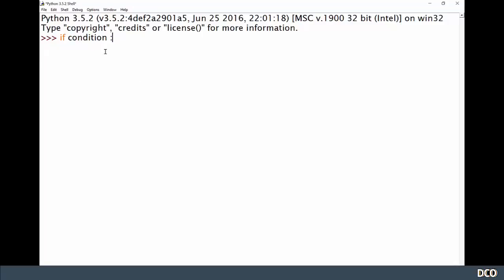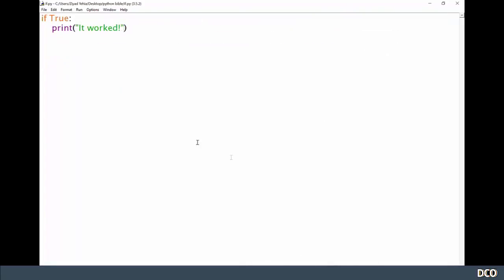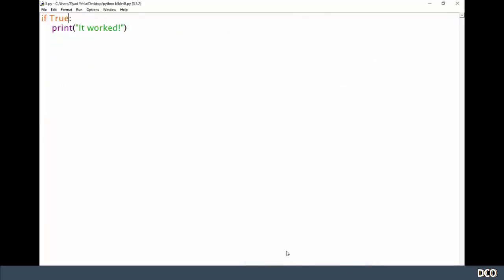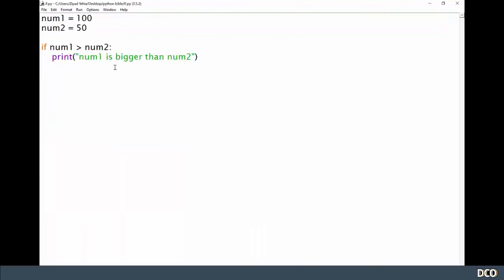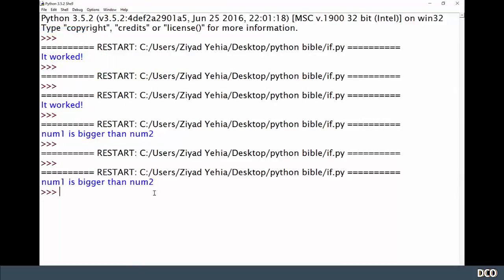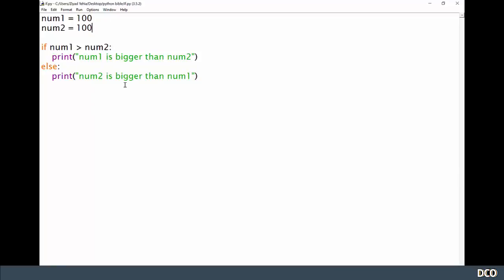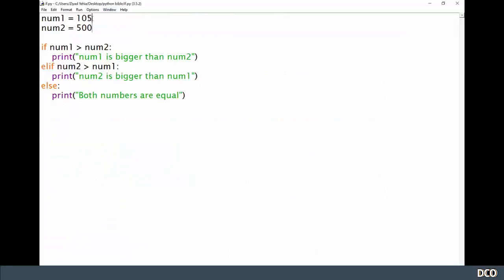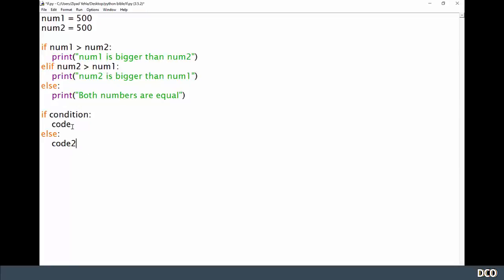29 If Statements 1 1